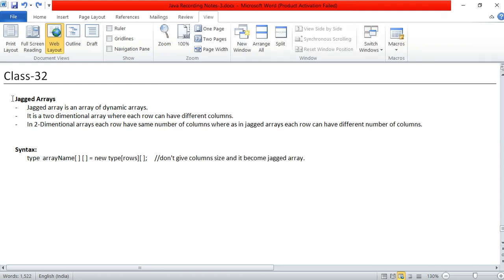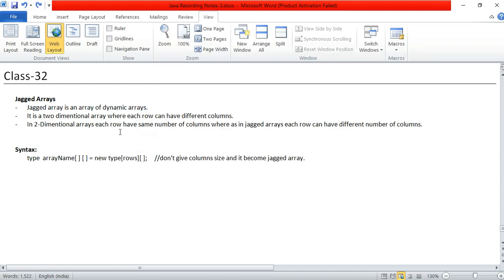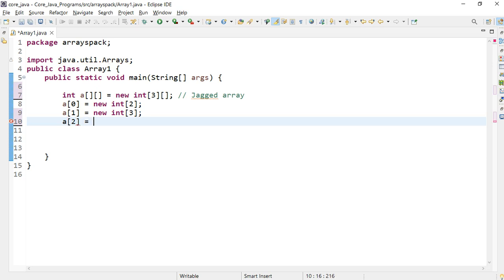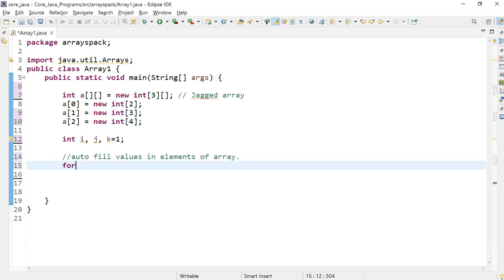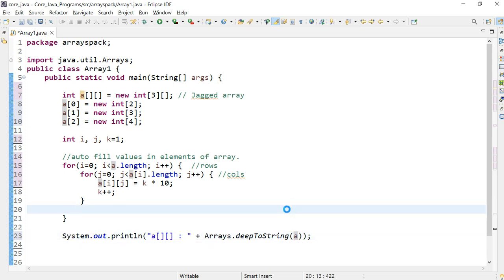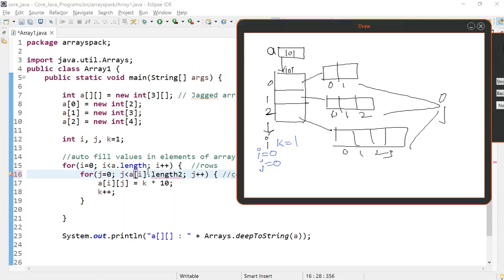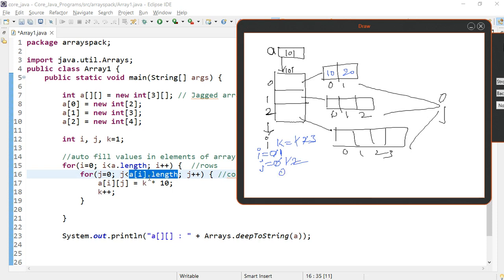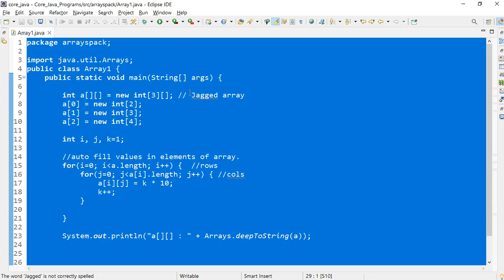Java Jagged Arrays Explained with Syntax & Programs | VMK Code Tutor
In this tutorial, we will learn about Jagged Arrays in Java, a special type of multi-dimensional array where rows can have different column sizes.

🔹 What you'll learn:
✅ What are jagged arrays & how they work?
✅ Syntax & declaration of jagged arrays
✅ How to initialize and access elements

Perfect for Java beginners and coding interview preparation! 🚀